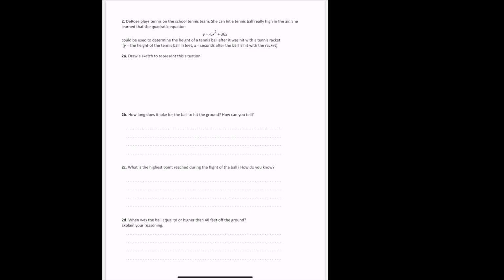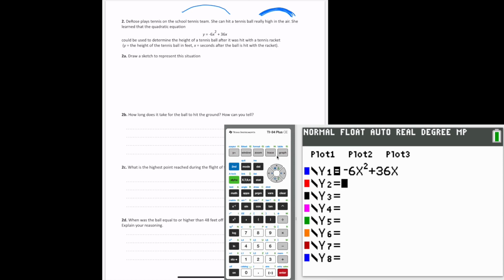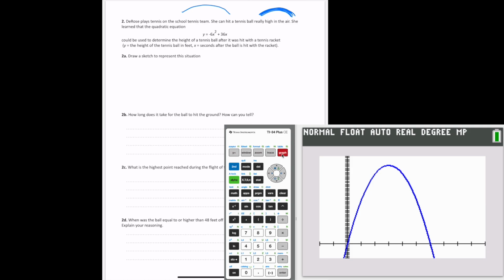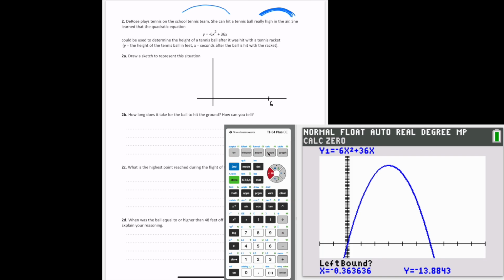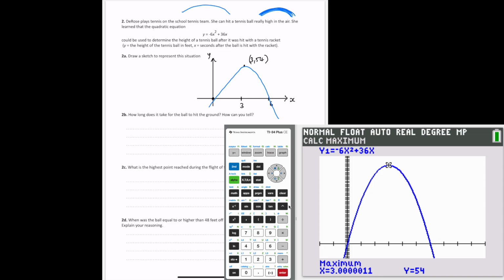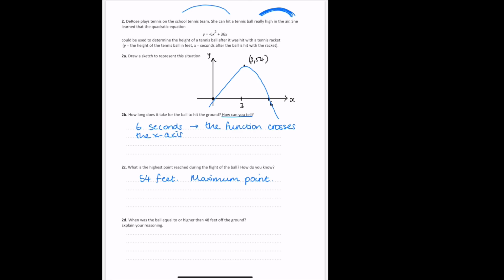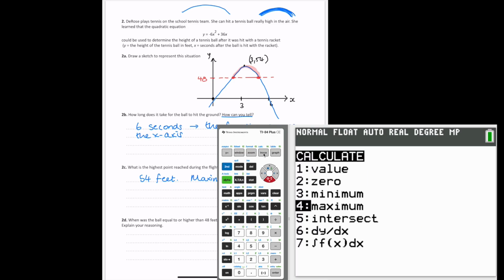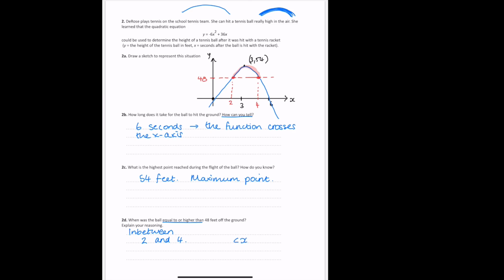Functions and modeling questions with TI-84